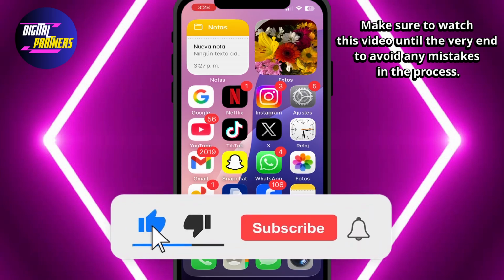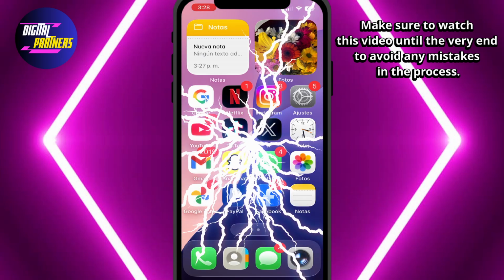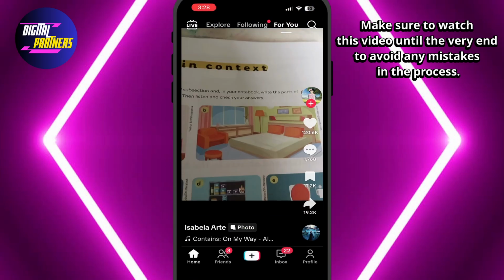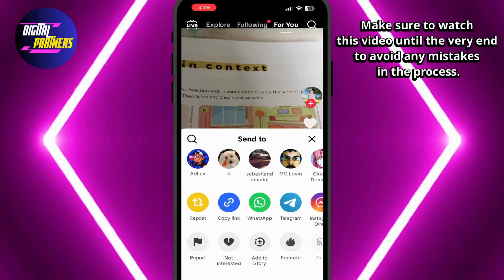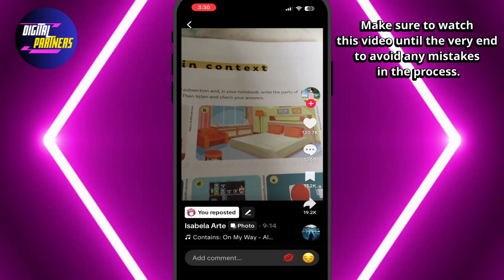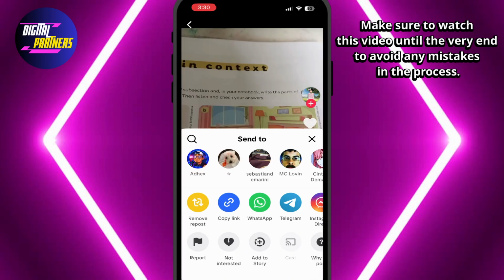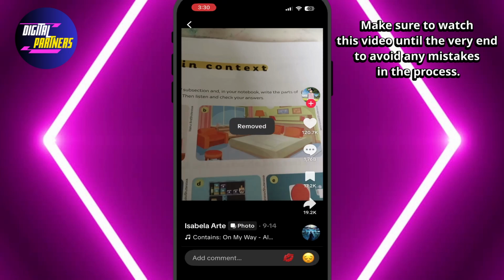How to Repost and Unrepost on TikTok (Quick & Easy)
In this quick tutorial, we show you how to repost videos on TikTok and where to find all your reposted content. You’ll also learn how to remove a repost if you change your mind. Perfect for anyone who wants to share their favorite videos easily.